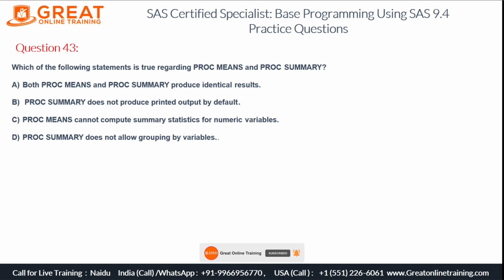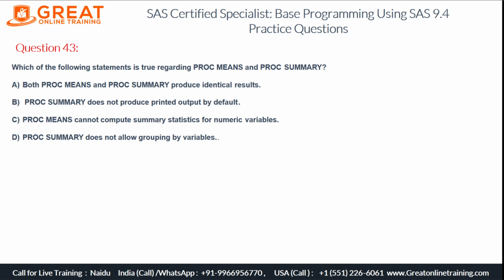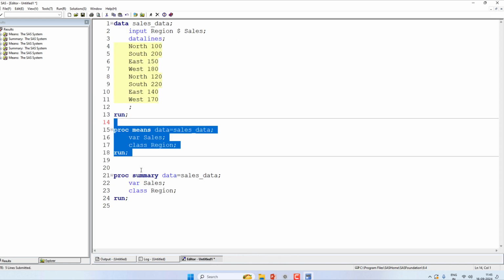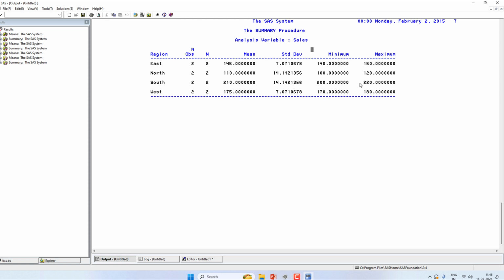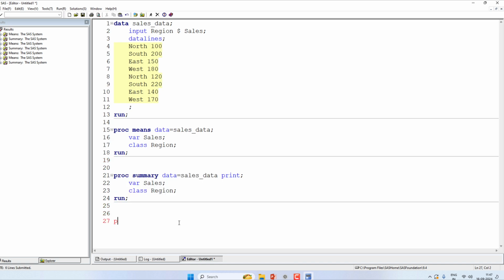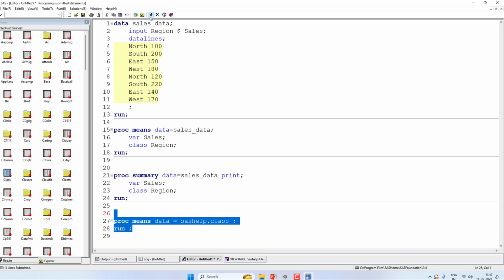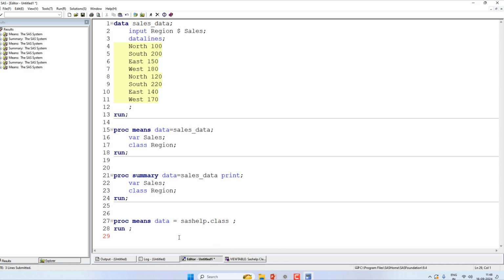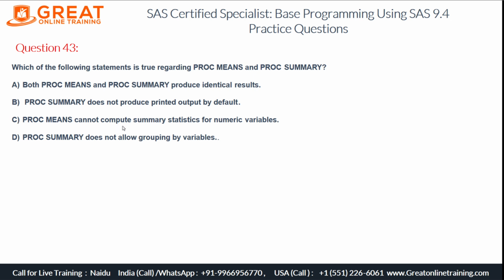SAS Certification Question - 43 | Great Online Training